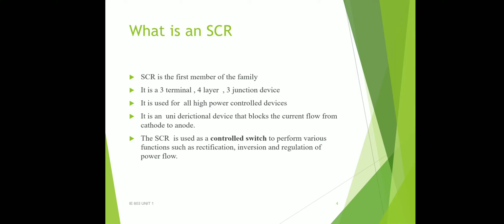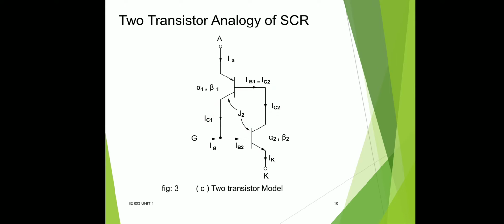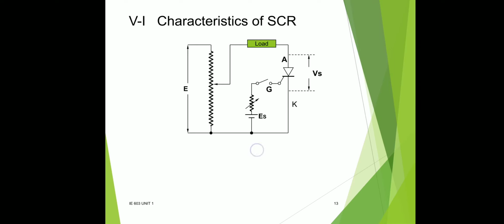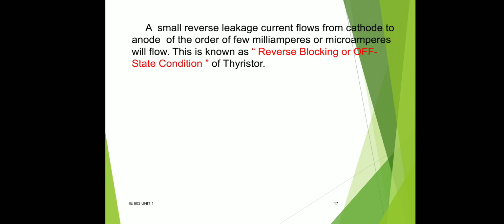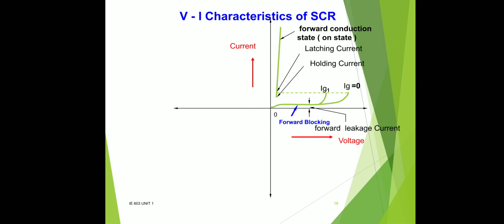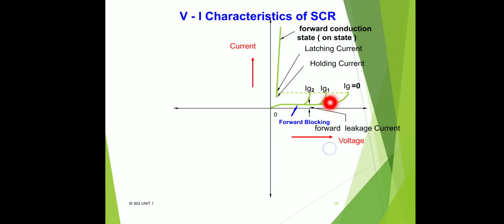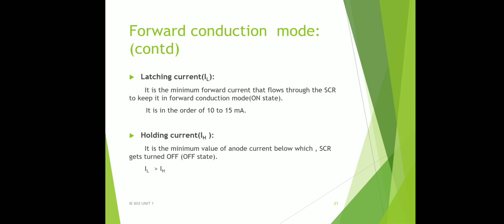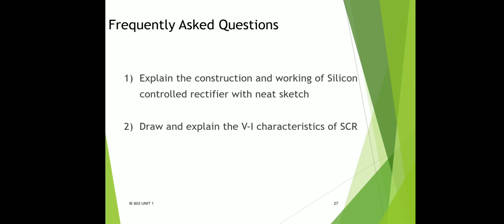SCR CHARACTERISTICS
This vedio tells about the SCR constructional details, two transistor analogy and the V I characteristics of SCR